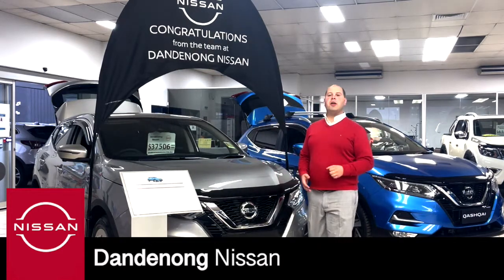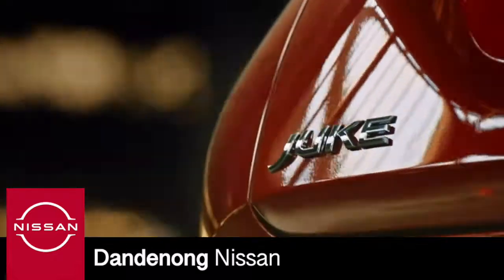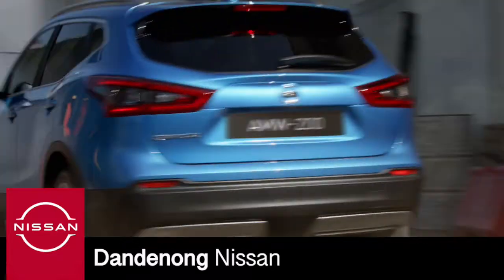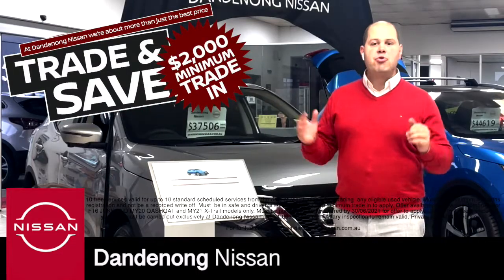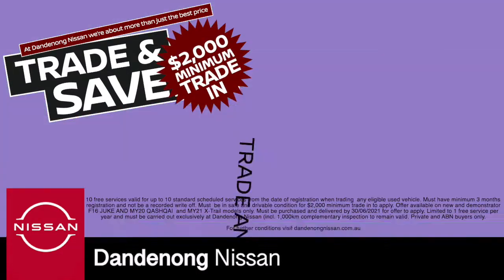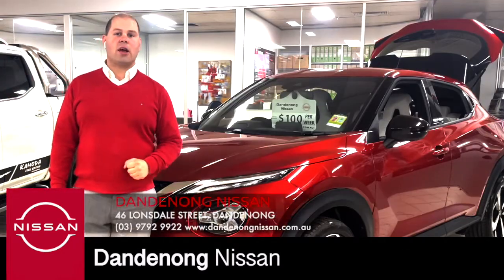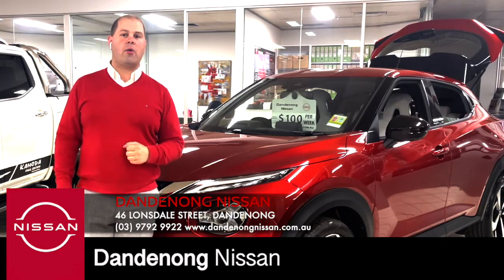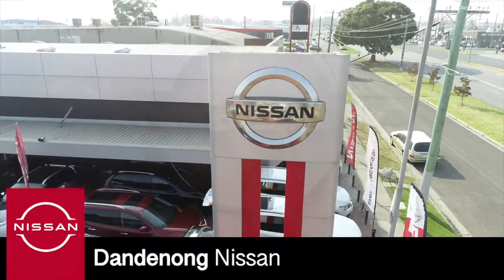$2000 MINIMUM TRADE IN during EOFY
Head in to Dandenong Nissan during May & June for our EOFY Trade & Save campaign. Trade in and trade up to any in stock demo or new QASHQAI, JUKE, or X-Trail and when you trade in your old vehicle get up to 10 FREE SERVICES exclusive to Dandenong Nissan and $2,000 minimum trade in.